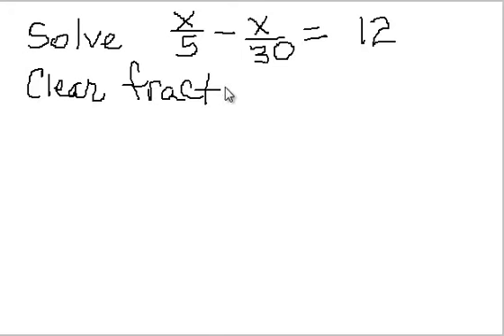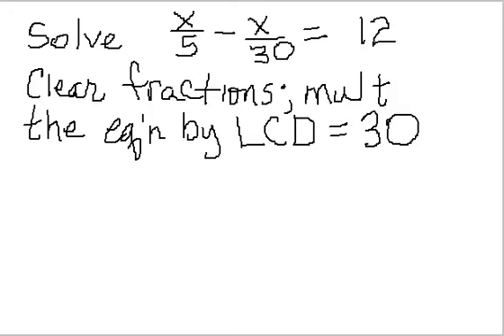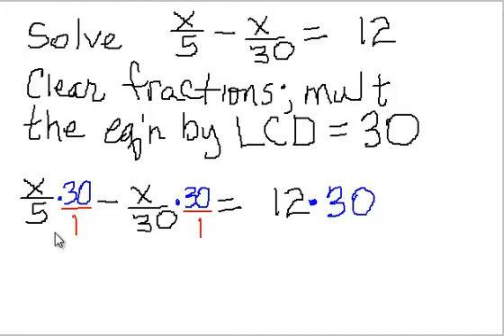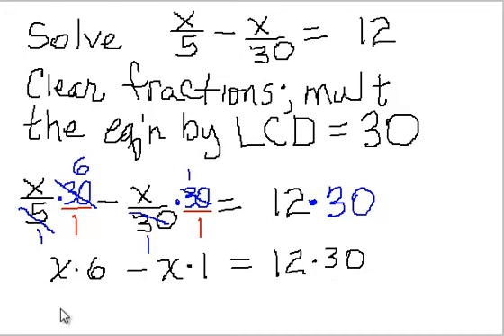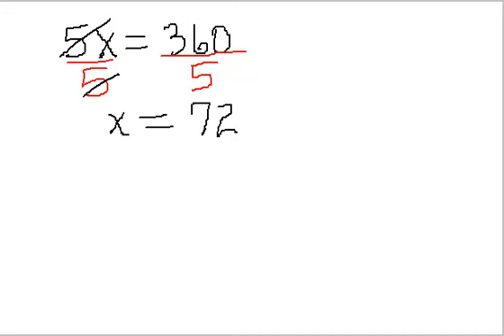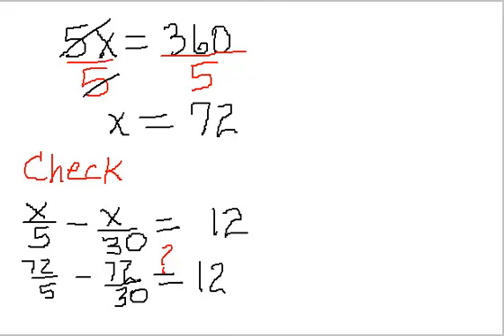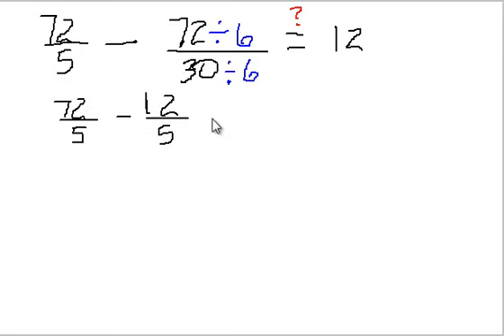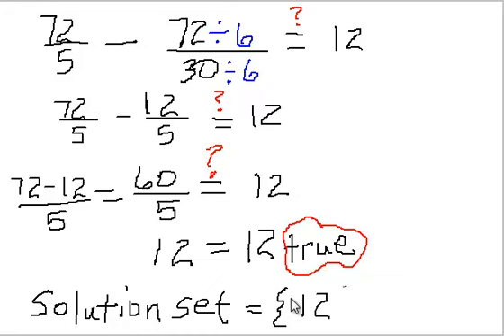Linear Equation with fractions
Posted 6/4/2015 for students in MCTC's Math 1110-02 Summer 2015